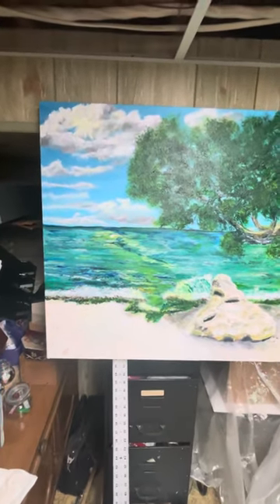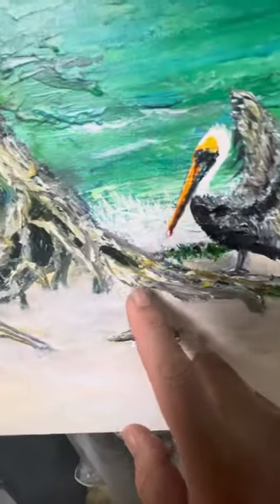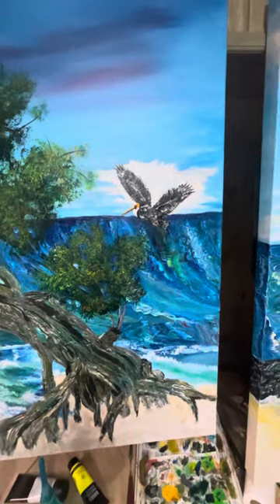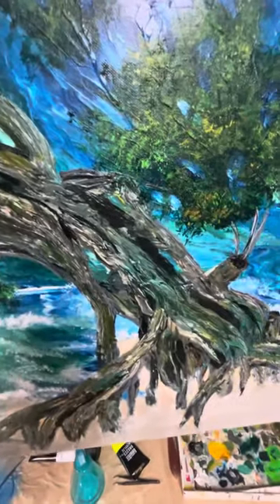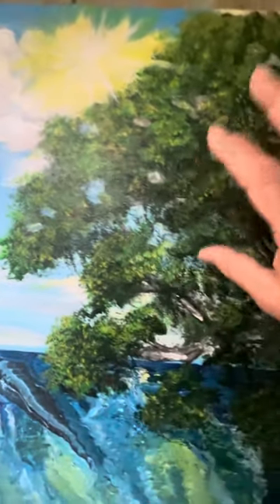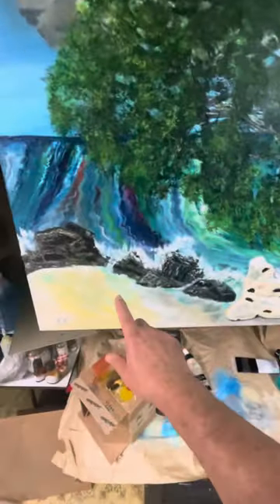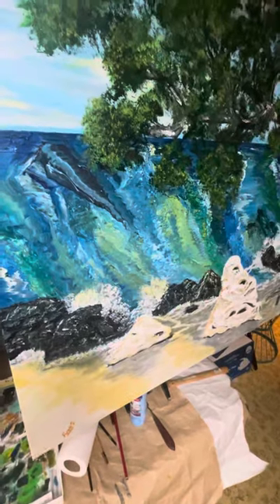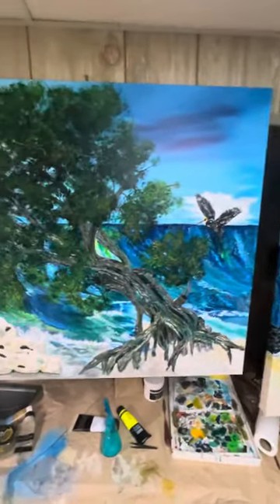Aruba Fofoti /Divi Divi tree . Acrylic paint on canvas.